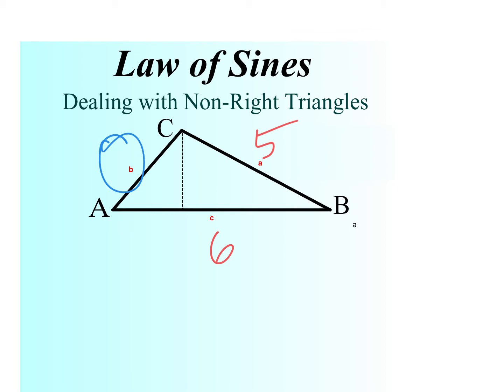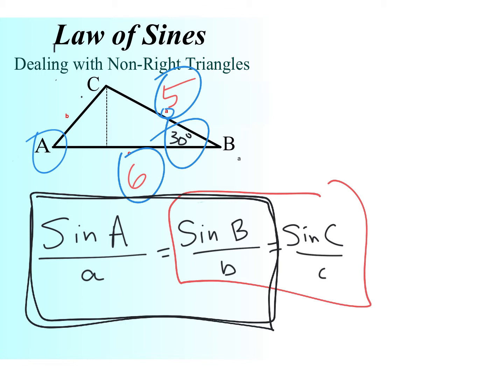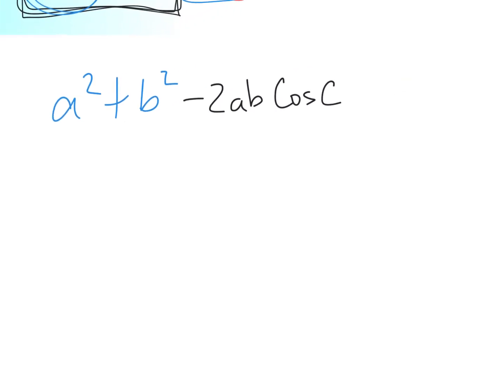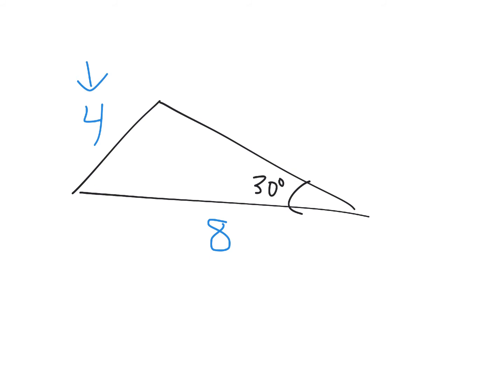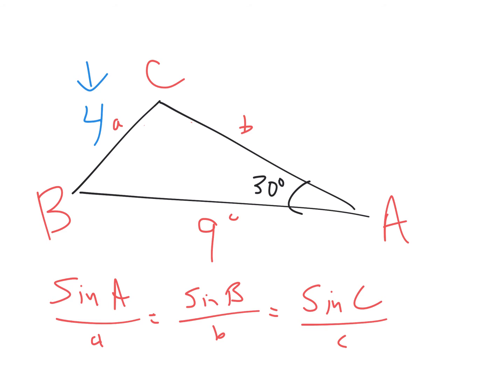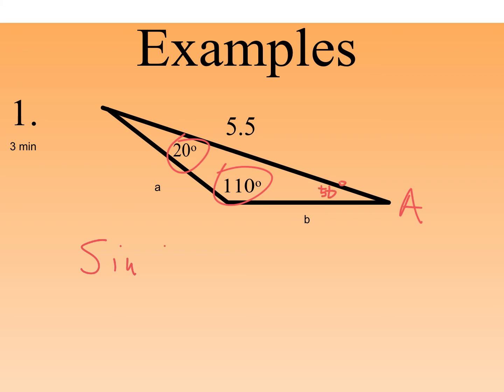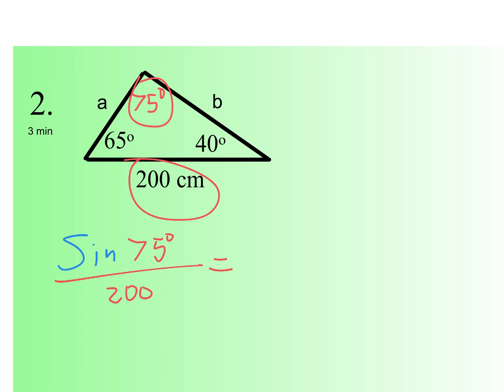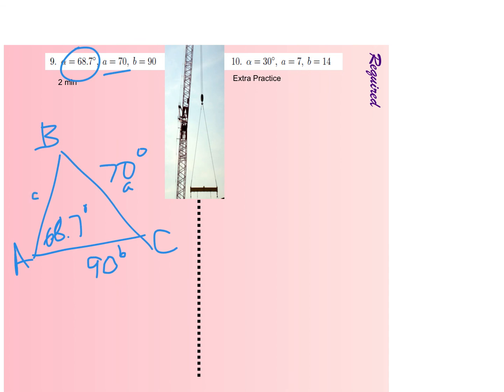11.1+Day+1+Notes intro to law of sines and law of cosines.mp4